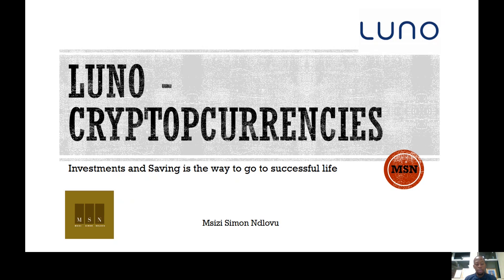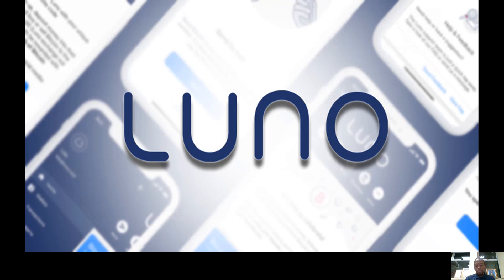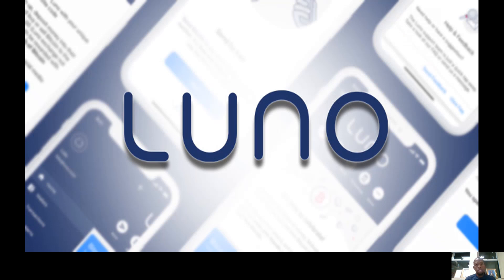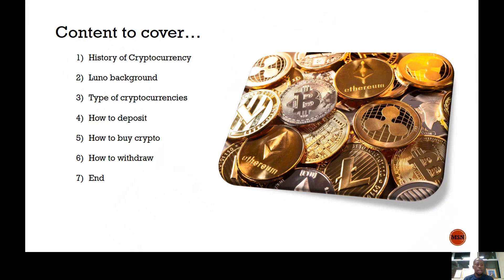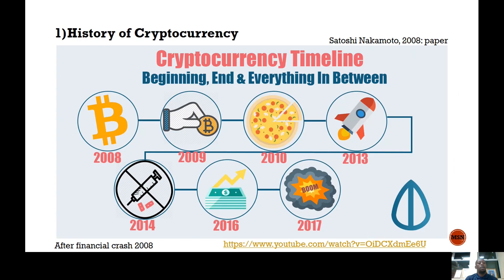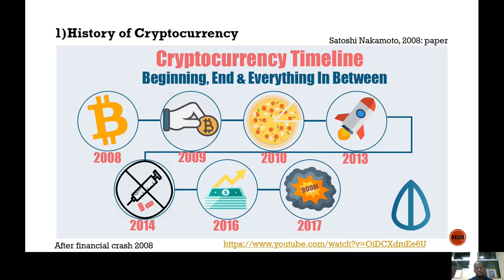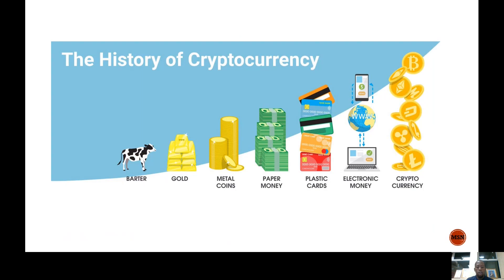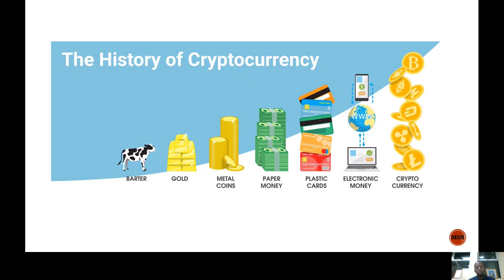Cryptocurrencies and Luno platform for investing | Bitcoin, Ethereum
Cryptocurrencies is a buzzword nowadays, everyone is talking about buying or investing in Bitcoin, Ethereum, Ripple, Litecoin, Dogecoin, etc.
This is the fascinating times in the world. There are two groups of people; those who believe in cryptocurrencies and those who are still stuck with old ways of doing things. The funny part is that both they are right in their own terms.

BossoTechno, Inc.